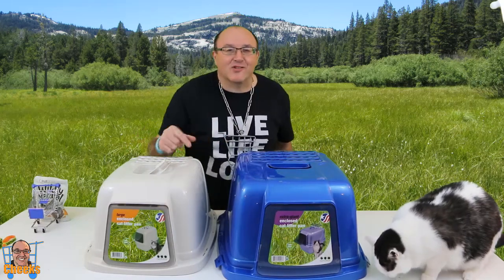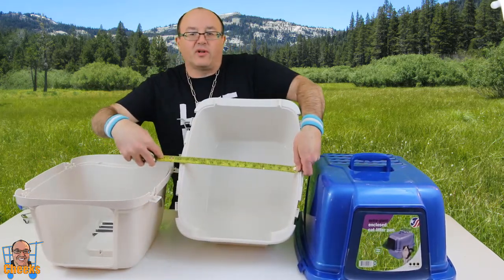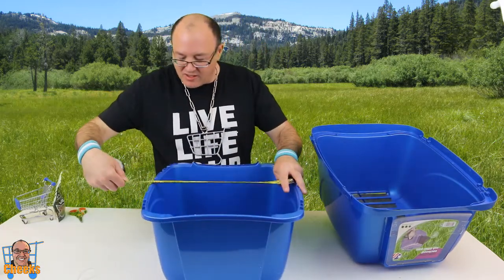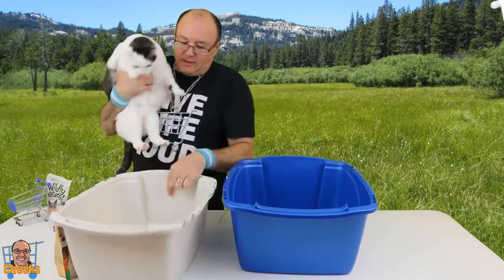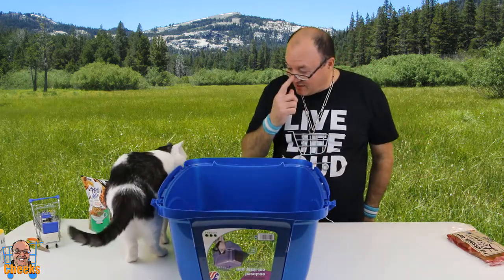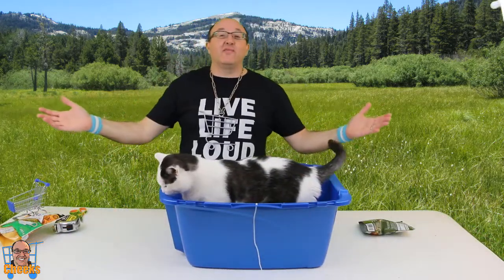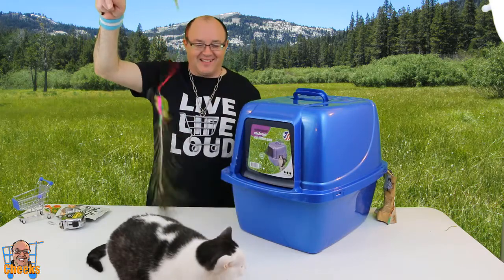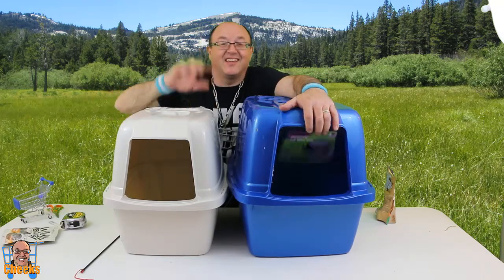Big Cat Litter Box Review | Extra Giant Size with Lid by Van Ness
This  Cat Litter Box is Huge compared to the large size by Van Ness and comes with the Locking Lid to keep Litter from Escaping!
Extra Giant
Large Size

Ideal for owners who want the benefits of litter scoop free maintenance combined with the odor control qualities of an enclosed pan
Provides class leading odor control by enclosing litter and providing the added benefits of an odor door and replaceable zeolite air filter
High polished finish that is odor and stain resistant
This is not a cat litter box self cleaning

Get in touch to with me to discuss ideas to review your product or send mail, or products to this Mailing Address

Att: Cheeks
6142 Main St
Stouffville, ON, Canada
L4A 1A6